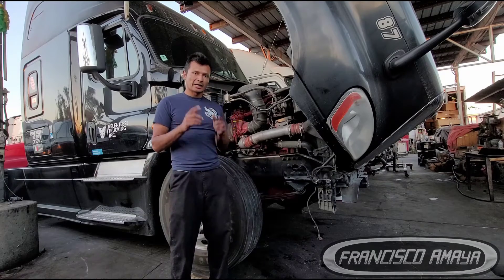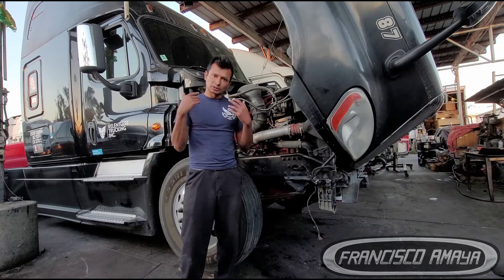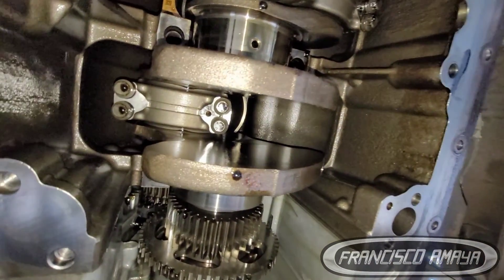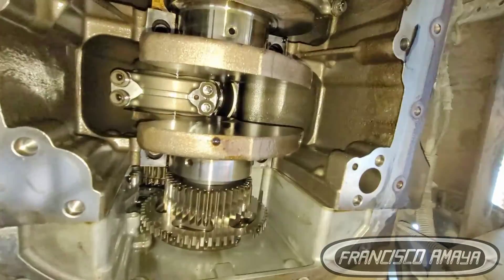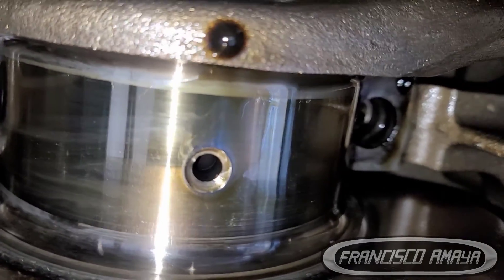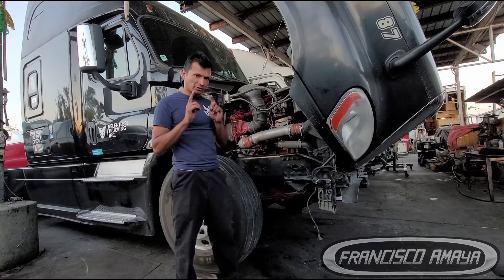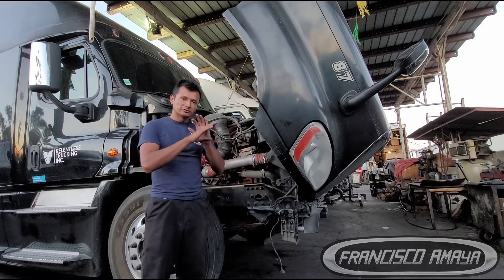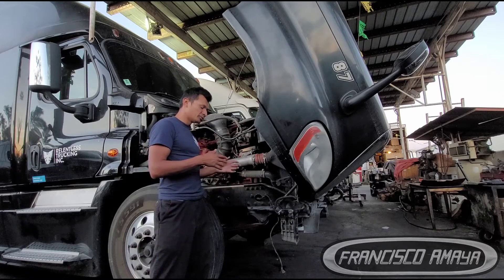Cummins ISX ISX15 low oil pressure damage main and rod bearing problems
WARNING!!: ⚠️⚠️⚠️

Warning!!! ⚠️⚠️⚠️

Topics discussed:
why main bearing go bad
how to prevent oil pressure problems
how to repair this problem
what are the reason why oil pressure drops
what causes damage to the main bearings

symptoms of the fault are:
damage main bearings

Shop talk:
it is very common to see cummins engine with damaged bearings. usually this happens when there is a lack of lubrication caused by low quality oil or a damage or faulty component.

Francisco Amaya

Via

OR

I.E. euros

About us.

location:
CCS Fleet Services
NO TRAILERS